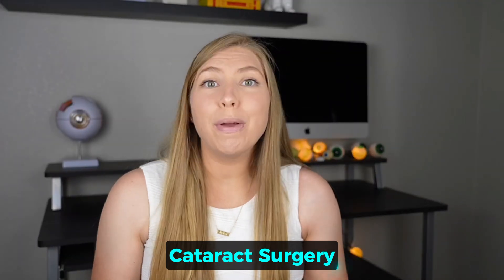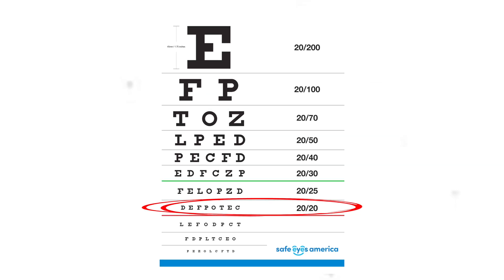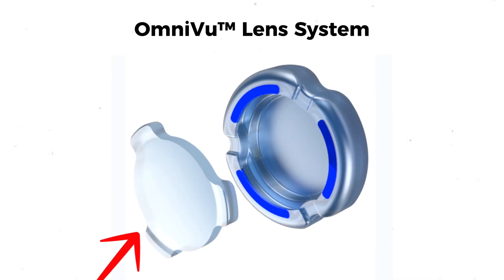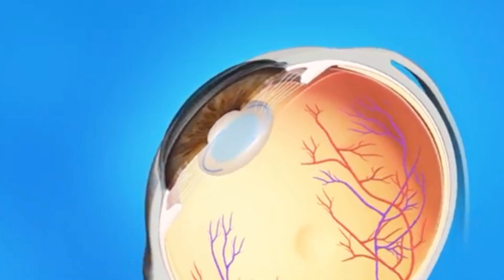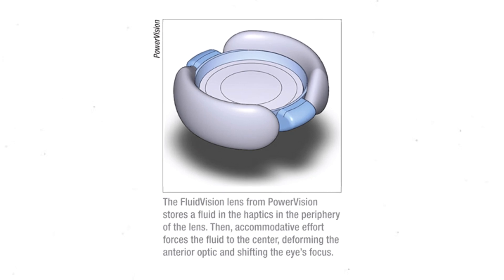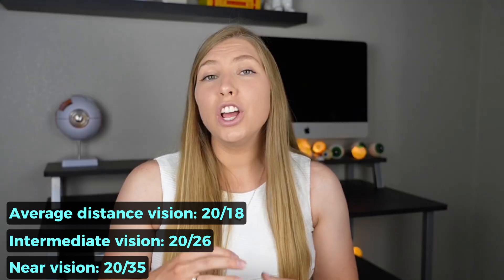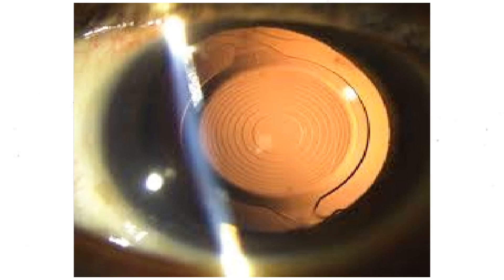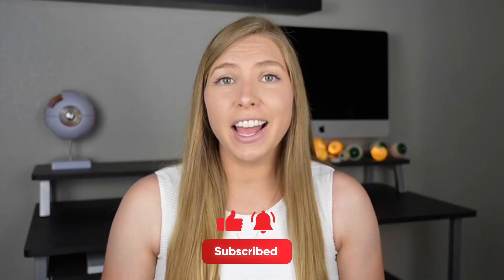Could Cataract Surgery Change Forever?!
Cataract surgery patients have been stuck with the same intraocular lens implant options for a while now. There are a variety of options that correct vision in different ways, but there are limitations to each type of lens implant.

People are either limited to monofocal lenses that only correct for one distance at a time, multifocal lenses that correct multiple distances but often cause unwanted visual phenomena, or lenses that adjust automatically to focus at different distances but have a very limited range of focus.

A new lens, called OmniVu, has been greenlit to begin FDA trials in the US. This lens has two components. One corrects for distance, while the other is fluid-filled and uses the anatomy of the eye to move the fluid to change the focus of the lens as you focus on near objects.

Even BETTER???…

There are multiple other lenses that function similiarly currently in FDA trials. Perhaps if this lens does not make it through, at least one of them will? It would be incredible if you could have sharp vision at all distances without the unwanted visual phenomena, which many of these lenses are showing potential of achieving!

My children’s book